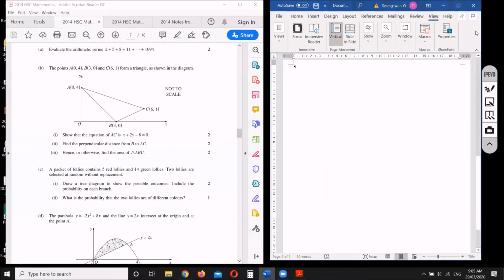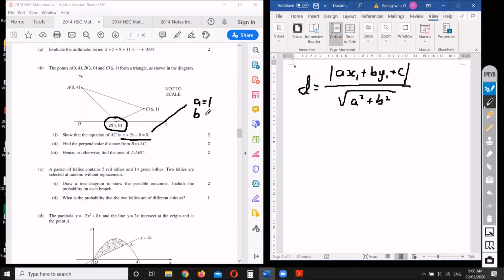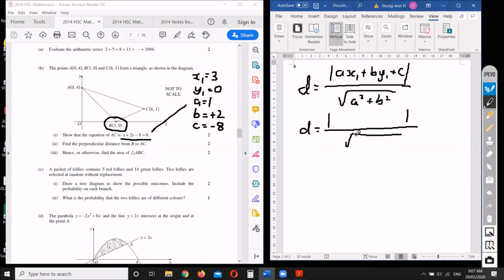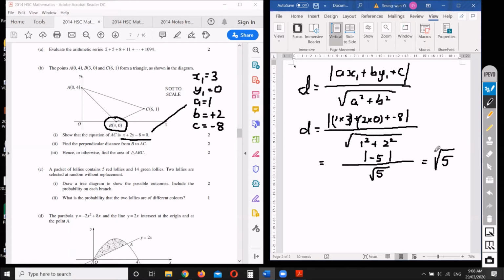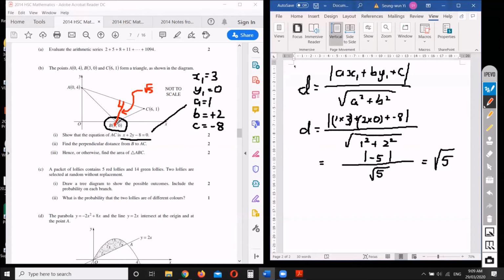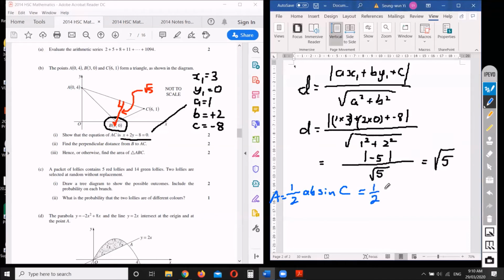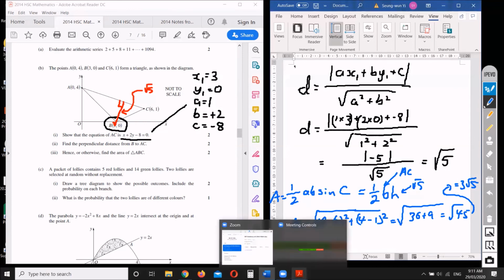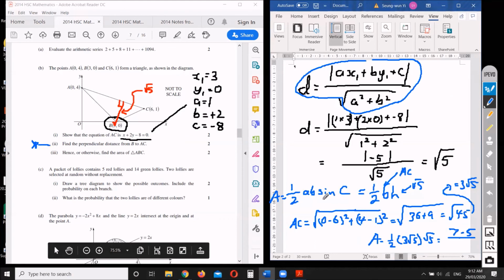2014 HSC Maths Exam Q 12b Linear Functions perpendicular distance